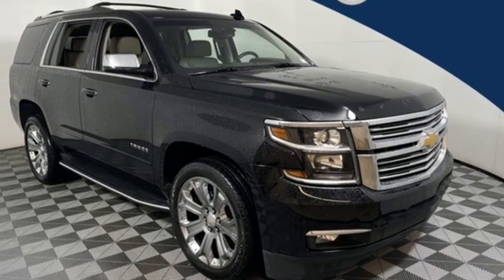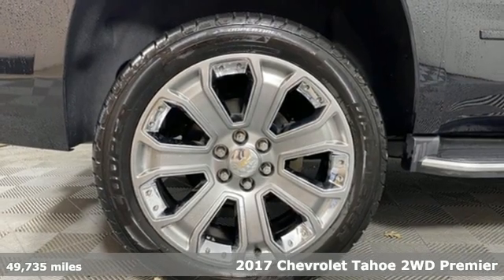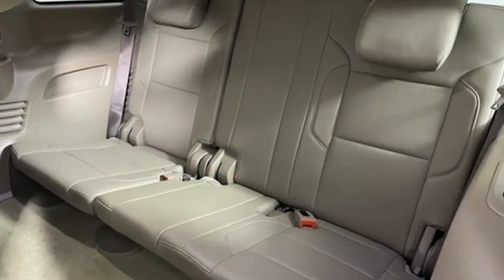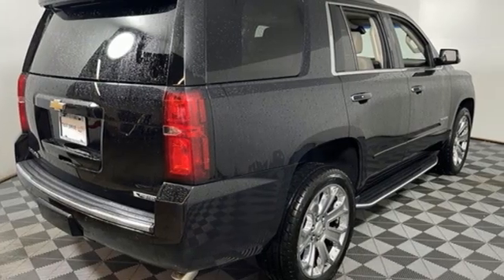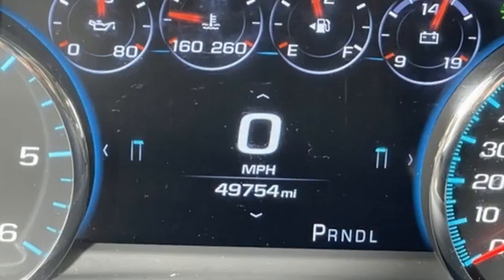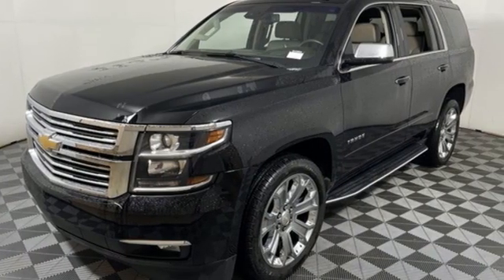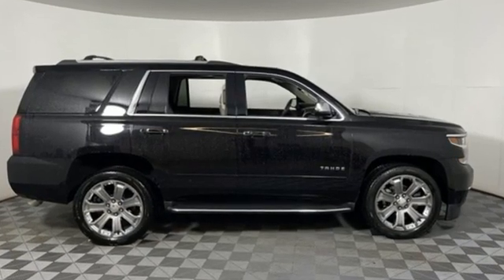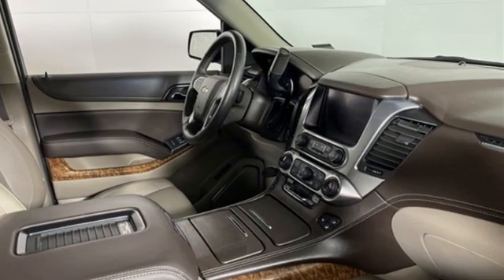Used 2017 Chevrolet Tahoe Marietta, GA Atlanta, GA Q11641 - SOLD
Year: 2017
Make: Chevrolet
Model: Tahoe
Trim: Premier
Engine: EcoTec3 5.3L V8
Transmission: 6-Speed Automatic Electronic with Overdrive
Color: Black
Interior: Cocoa/Dune
Mileage: 49735
Stock #: Q11641
VIN: 1GNSCCKC9HR330002
2017 Chevrolet Tahoe Premier 1st & 2nd Row Color-Keyed Carpeted Floor Mats, 3rd Row 60/40 Power Fold Split-Bench, 4-Wheel Antilock Disc Brakes w/Brake Assist, Auto-Dimming Inside Rear-View Mirror, Black Assist Steps w/Chrome Accent Strip, Bose Centerpoint Premium 10-Speaker Surround Sound, Color-Keyed Carpeting Floor Covering, Driver Inboard & Front Passenger Airbags, Electronic Cruise Control w/Set & Resume Speed, Enhanced Driver Alert Package (Y86), Enhanced Driver Information Center, Floor Console, Fog Lamps, Forward Collision Alert Sensor Indicator, Front & Rear Parking Assist, Hands Free Power Liftgate, Heated 2nd Row Seats, Heated Leather Wrapped Steering Wheel, IntelliBeam Headlamps, Lane Keep Assist, Low Speed Forward Automatic Braking, Memory Settings, NavTraffic, OnStar Basic Plan For 5 Years, Passive Entry System, Power Release 2nd Row Bucket Seats, Power Sunroof, Power Tilt & Telescopic Steering Column, Power-Adjustable Accelerator & Brake Pedals, Power-Folding Heated Outside Mirrors, Preferred Equipment Group 1LZ, Push Button Keyless Start, Rear Cross-Traffic Alert, Rear Seat Blu-Ray/DVD Entertainment System, Remote Keyless Entry, Remote Vehicle Start, Roof-Mounted Luggage Rack Side Rails, Side Blind Zone Alert w/Lane Change Alert, SiriusXM Satellite Radio, Sun, Entertainment & Destinations Package, Universal Home Remote, Wireless Charging. Odometer is 35782 miles below market average!brbrVolvo cars of Marietta We are located at 1195 Cobb Pkwy S, Marietta, GA 30060. Volvo Cars of Marietta is the one of largest Pre-Owned Volvo Dealership in the nation. Our inventory moves extremely quickly. PLEASE BE SURE TO SECURE YOUR APPOINTMENT. All vehicles are subject to sale at any time. As a courtesy to our clients, a partial payment and signed agreement will secure an appropriate window of time to allow for travel to inspect and accept the vehicle.

Jim Ellis Volvo of Marietta
Address:
1195 Cobb Parkway S
Marietta, GA Atlanta, GA 30060